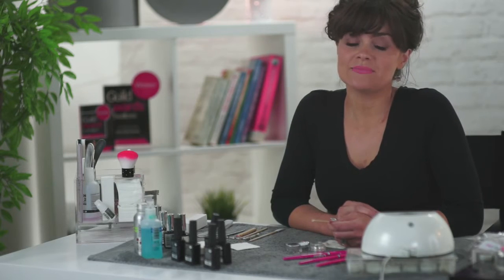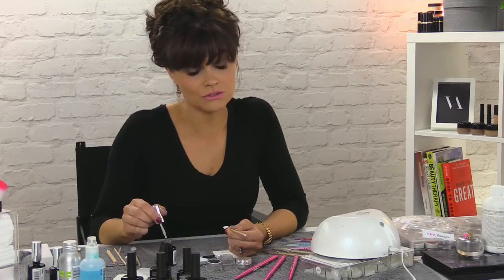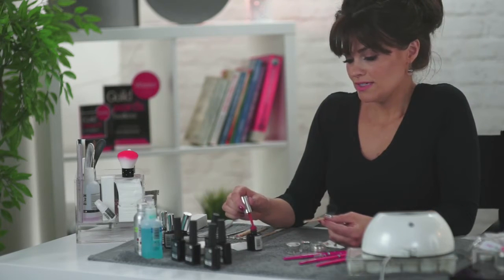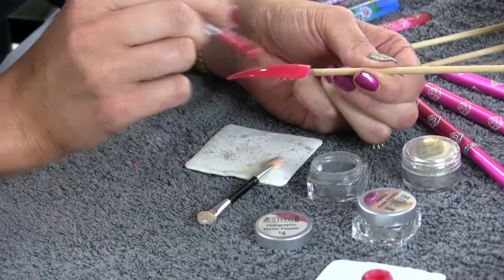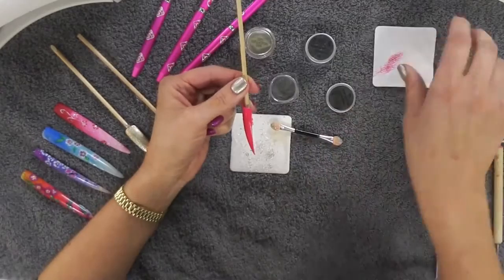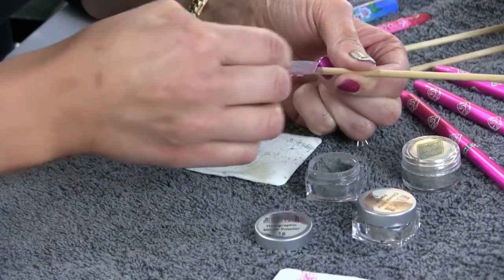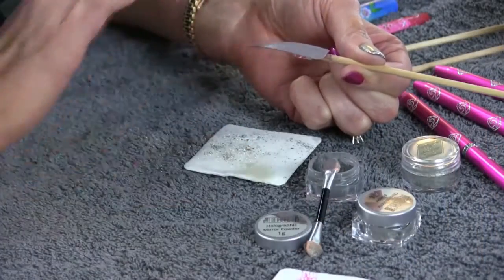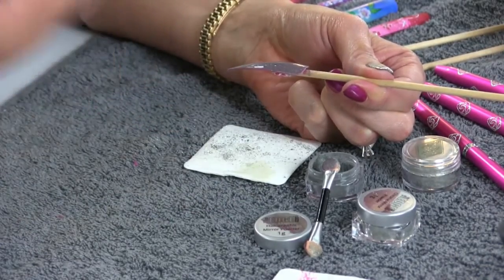Holographic Nail Art - How to Get The Best Results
In this video i show you my top secrets on how to correctly use a holographic powder to create amazing nail art. This system has become really popular recently especially in nail art so i thought this would be a great video to show you how to apply it correctly to get the most amazing results!

I was contacted recently by a well known nail brand who was having real problems with their holographic powders.  It turned out it was not the quality of the product but that the nail technicians just were not applying it correctly to get the results they wanted, so a simple video showing them the best way was all it took :-)

Hope you like it... Do comment and let me know how you get on with doing your own!

Victoria x